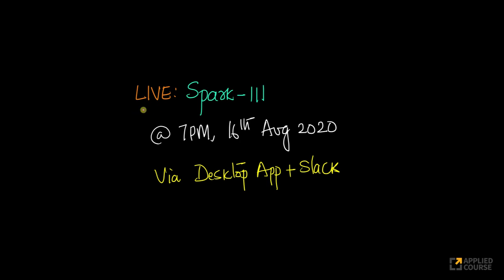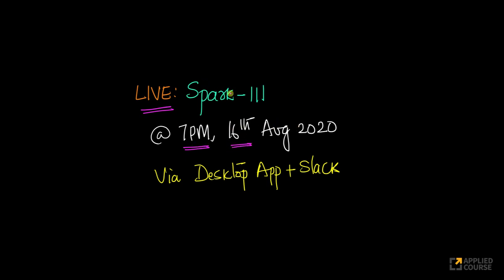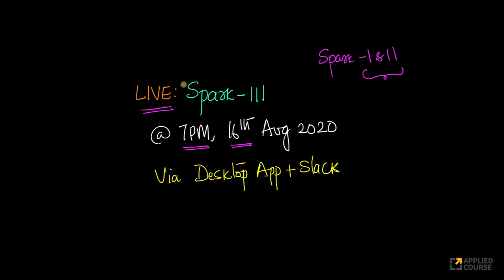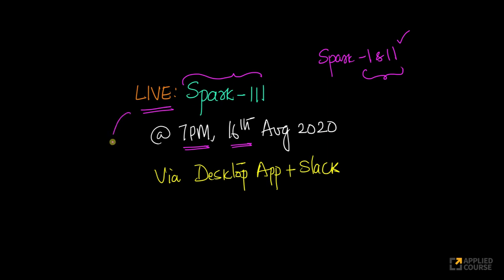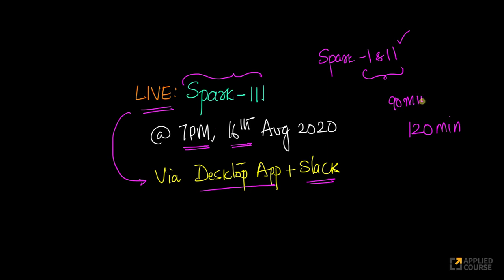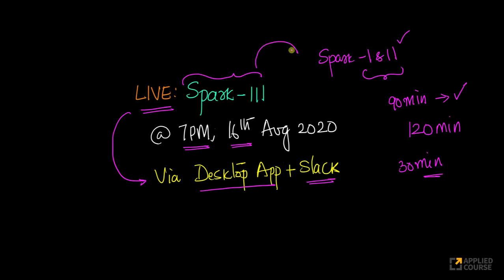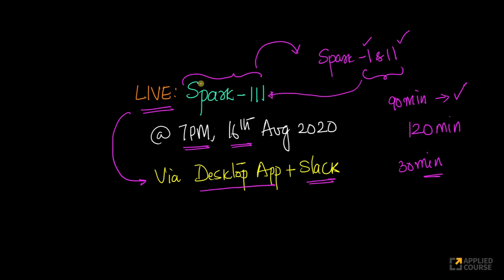Announcement: LIVE on 16th August [Spark for AI/ML--III]